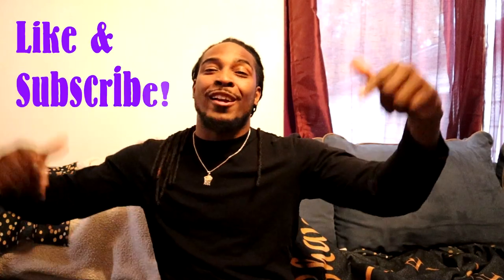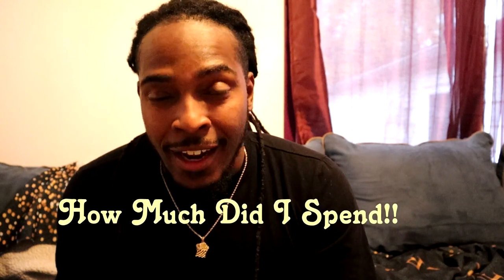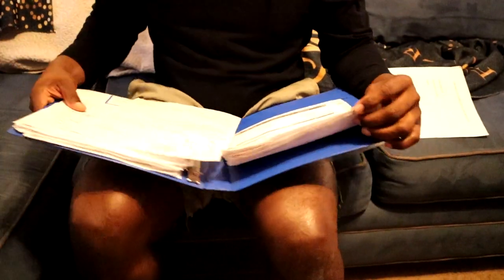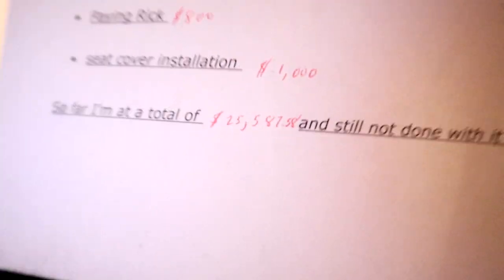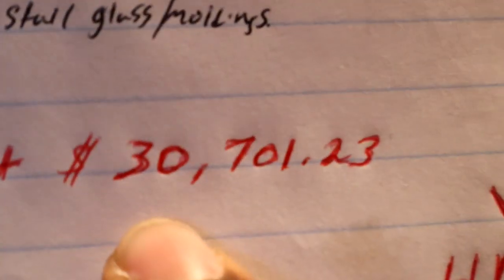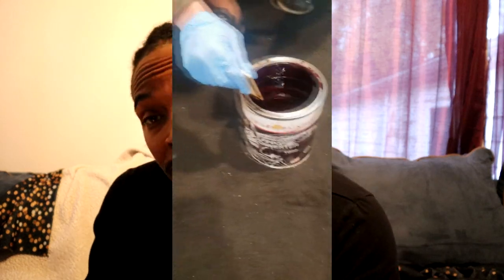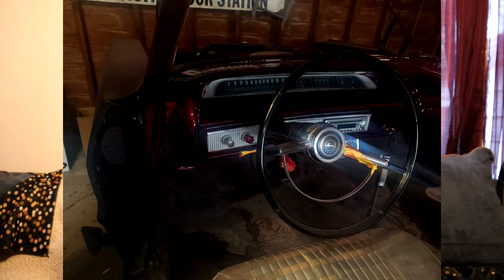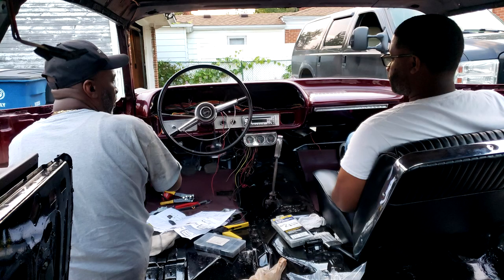KEEPING TRACK OF WHAT I SPENT ON MY 1964 IMPALA SS - A How-To Guide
Would you like to know how I keep track of what I spend on my 1964 Impala SS? In this video, I'm going to show you a step-by-step guide on how to keep track of your expenses and debts.

This guide is applicable to any type of consumer or business, and it can help you stay on track and improve your financial literacy. I hope you find this guide helpful, and I wish you the best of luck in your financial goals!

I hope you all try as well you cant go wrong with saving. Also tell more about myself, my 1964 Impala ss and 1961 4 door Impala restoration. I been thinking of filming when I do my Carpet cleaning jobs. Stay tune and thanks for coming to my channel.

If you want to send me stuff or fan mail here's where to send it

Wayne, MI
48184